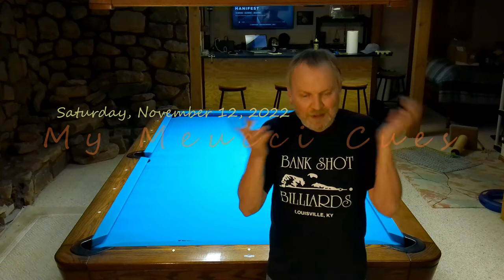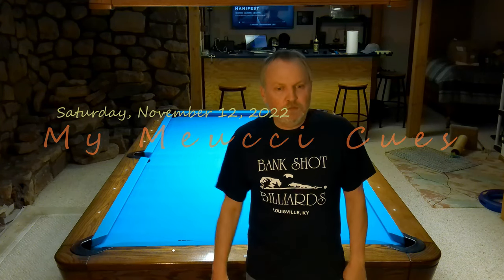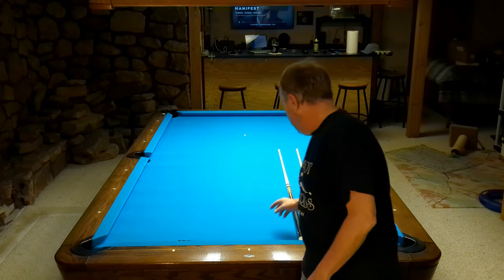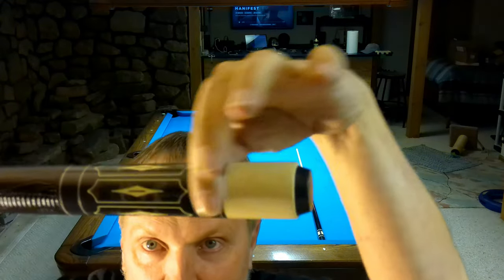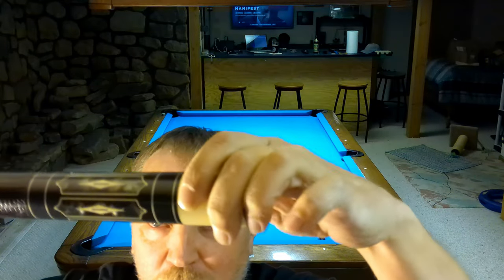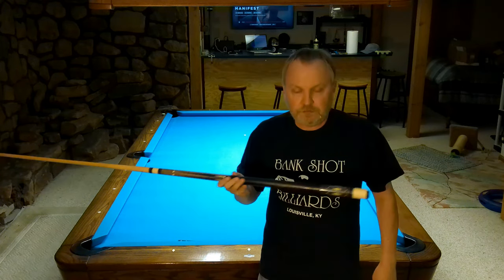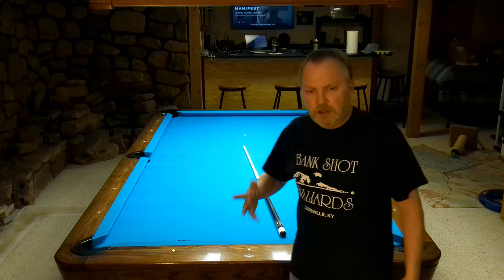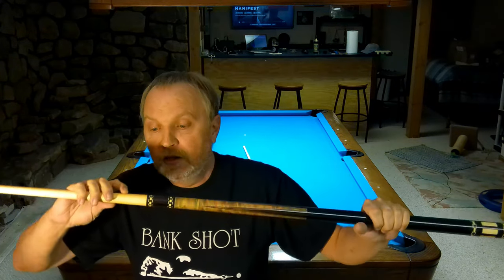My Meucci Cues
Yammering about my Meucci cues. I'm doing a series of videos about my cues, to be released every 2 days or so in late 2022. This is one such video.